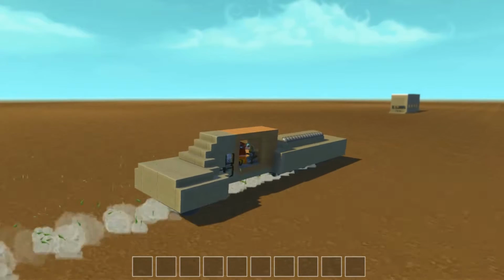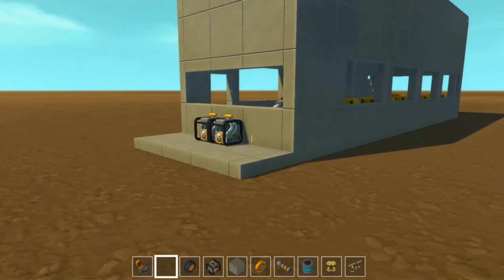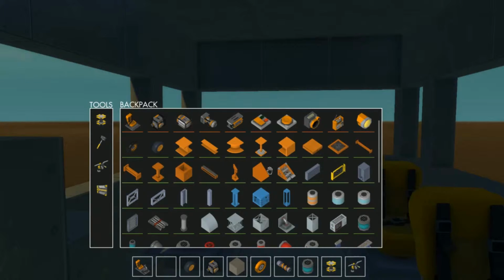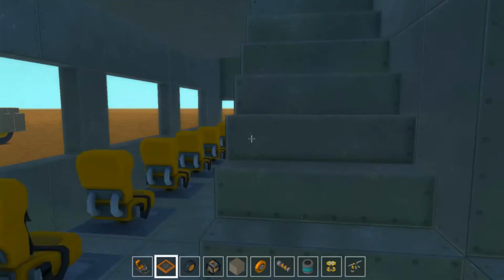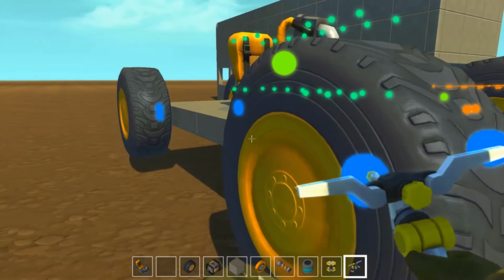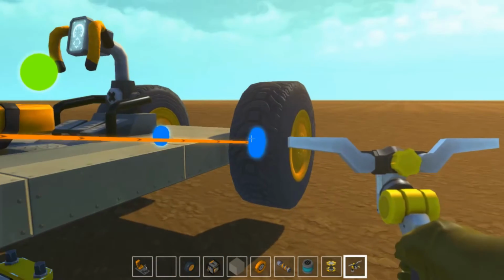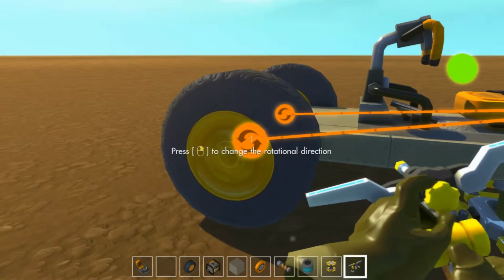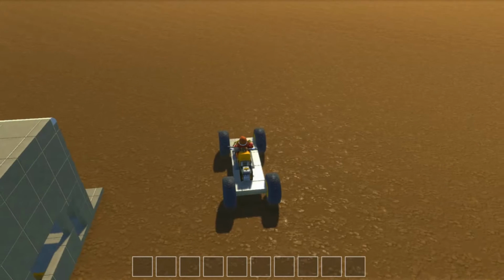Scrap Mechanic Game Preview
Here is my Scrap Mechanic Game Preview